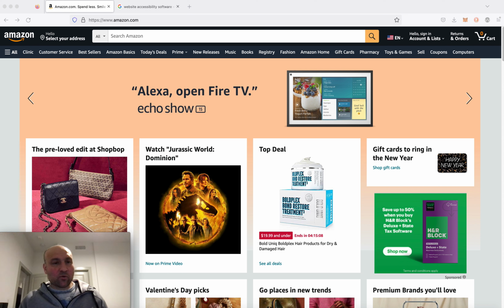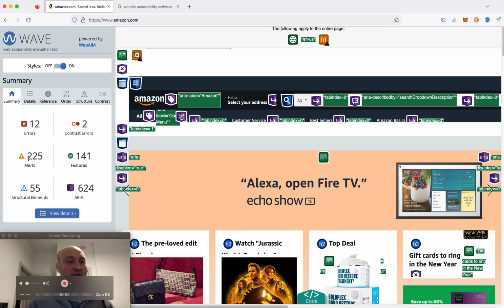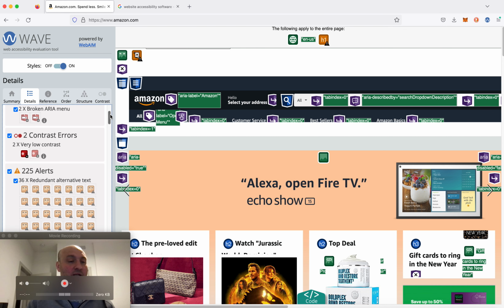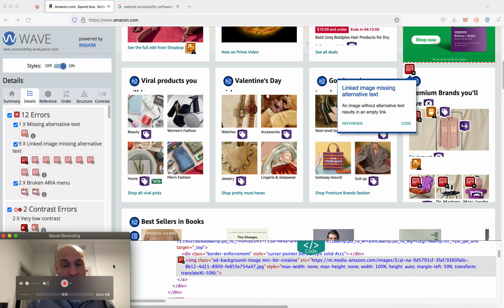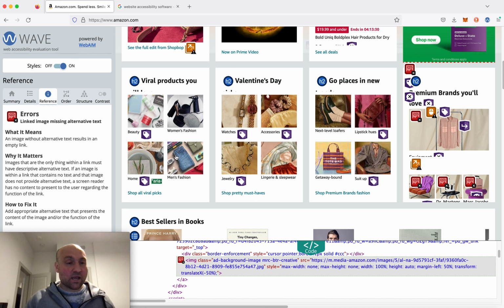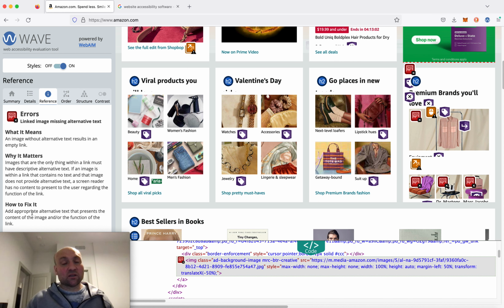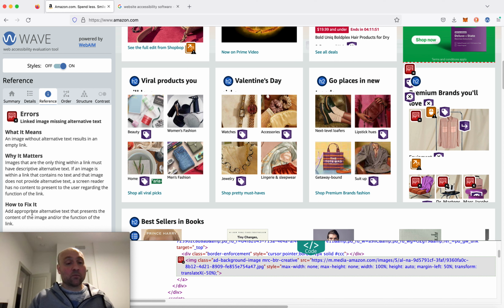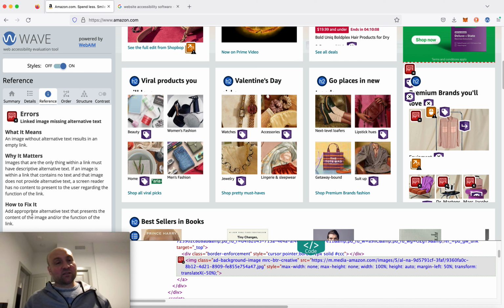Best Website Accessibility Software: WAVE Automated Scan Tool (Free and Easy to Use)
Kris gives a brief demo using the WAVE scan tool to show why WAVE is the best website accessibility software.  WAVE is simple, intuitive, and easy to use for anybody.  And it's completely free for single page scans.

Kris also explains that there is no software that automatically make your website accessible.  You may come across "automated solutions" that are referred to as overlays, widgets, plugins, apps, toolbars, etc.  These overlays do not make your website accessible.

Note that the WAVE scan (sometimes called an ADA compliance checker) is an incomplete scan in that a manual review is required for issues that are flagged and the scan cannot detect all accessibility issues.

WAVE is make available by WebAIM, a reputable organization that offers website accessibility services and training.

Kris designed the ADA Compliance Course (ACC) as instructions you can give your team to fix the most commonly claimed issues in ADA website lawsuits. The ACC is really an SOP for your web team. Your team can get started in minutes